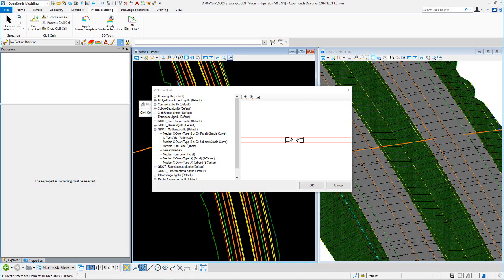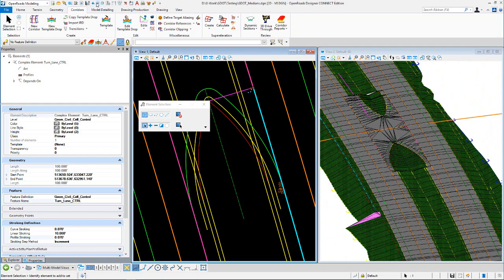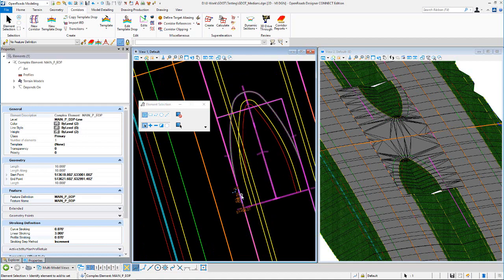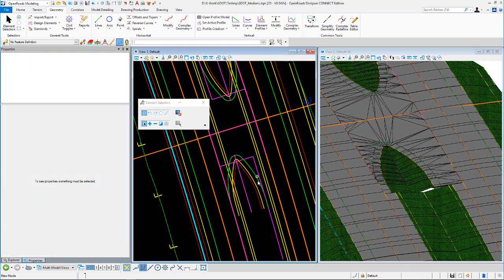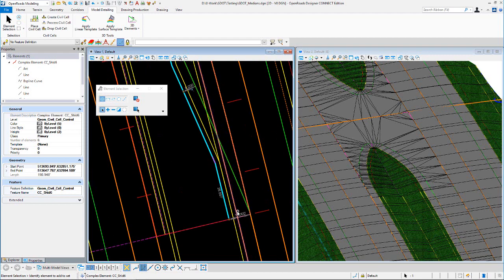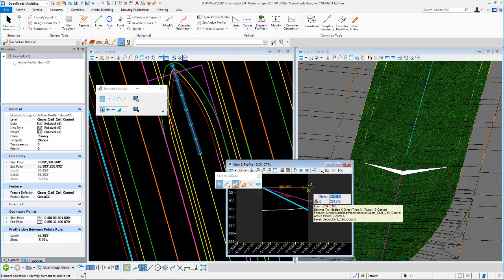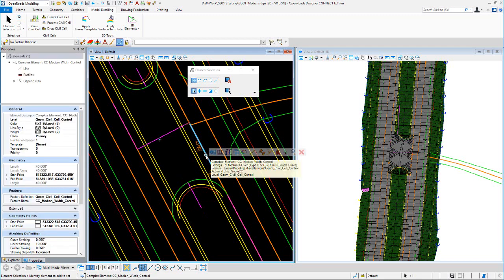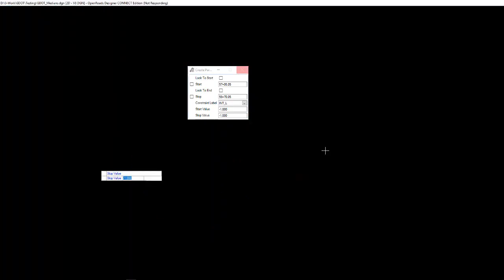GDOT Civil Cells - Median 01 CrossOver